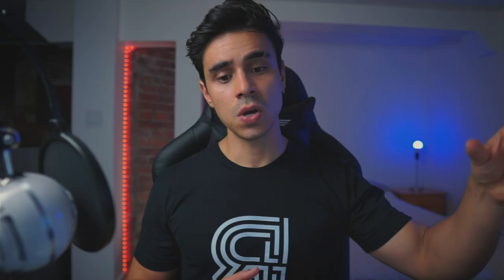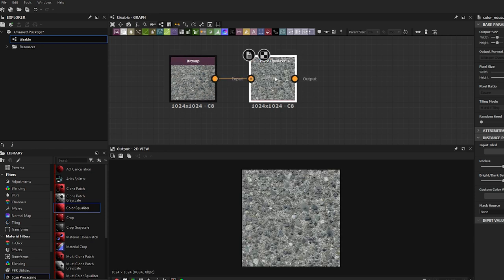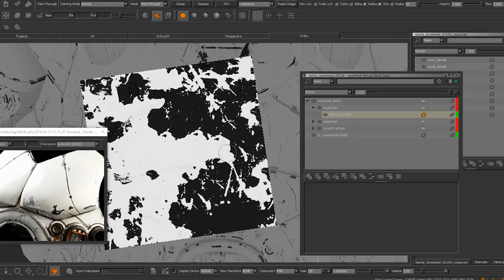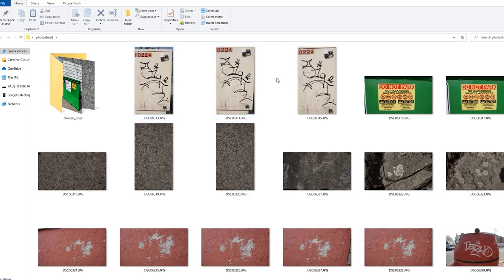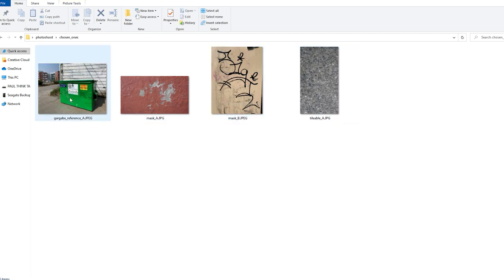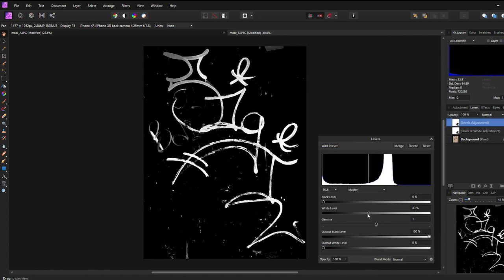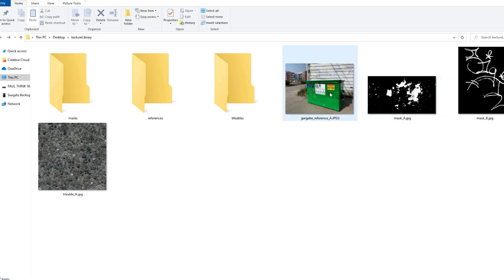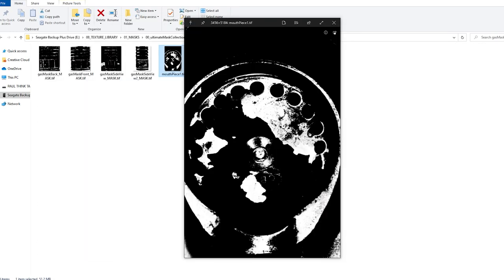How To Build A FREE Texture Library Using Your Photos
A good texture library is a really important piece on any Texture Artist toolkit. But how to start your own? In this video, I will share with you a few tips to start building a massive resource library for free, by taking your own photos.
⏲ TimeStamps: 00:00

Why Take Your Own Photos? - 00:27
Tips Before Taking Your Photos - 1:32
Gathering Photos - 3:17
Photo Editing - 3:46
Recap - 5:05

📌 Links from the video:
🎒 MY GEAR:
📸 Main Camera
📷 Camera Tripod
📸 Camera Lens
💡 Main Lights
💡 LED Light strip
💡 LED Bulbs